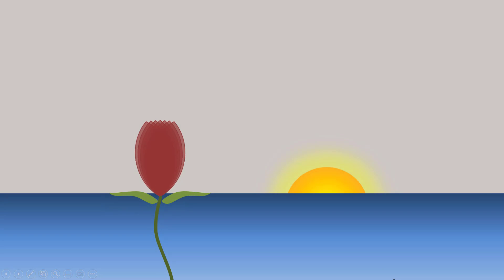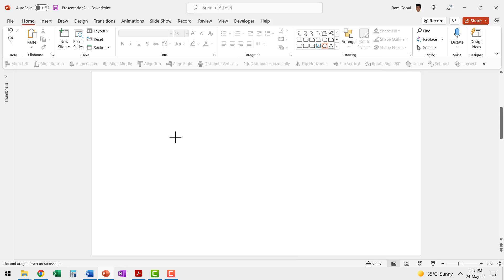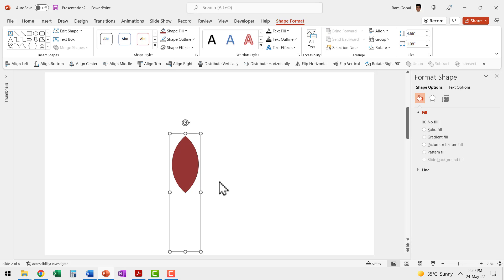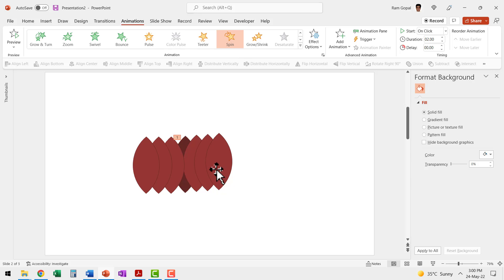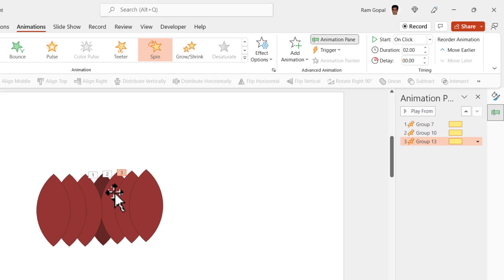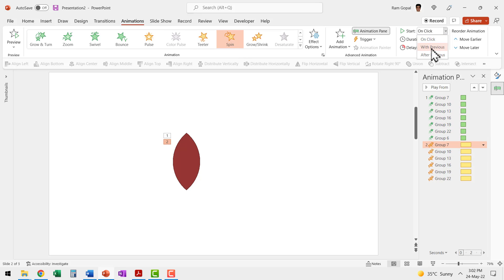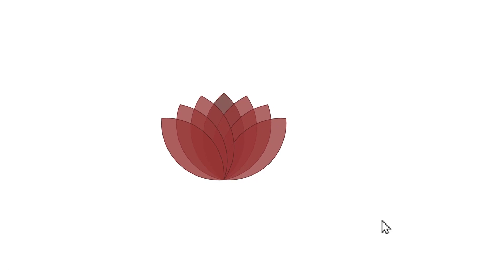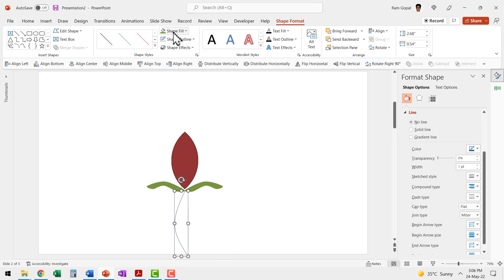Create After Effects Animated Scene in PowerPoint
Tell your story with After Effects style advanced animated scene in PowerPoint. The animated scene shows the sun rising as a lotus flowers. This animation is created fully in PowerPoint.

Contents of this video:
00:00 Preview
00:50 Flower Shape suited for animation
02:44 Flower Blossom Animation
05:08 Increase Flower Transparency
05:50 Leaf Shapes & Animation
07:25 Create Water Effect
08:00 Sun Shape & Rise Animation
10:55 Sky Color Animation
12:15 Creative Animations from Comprehensive Bundle